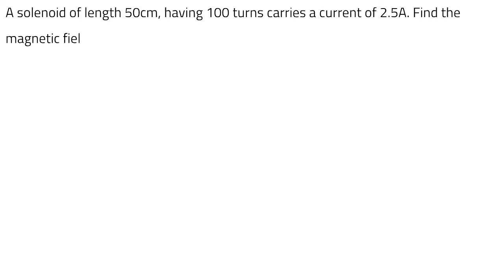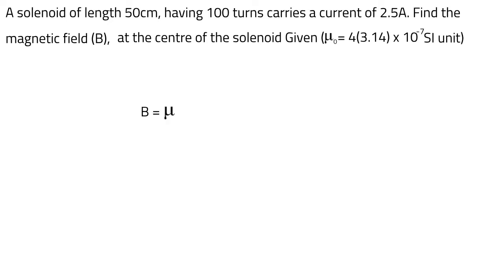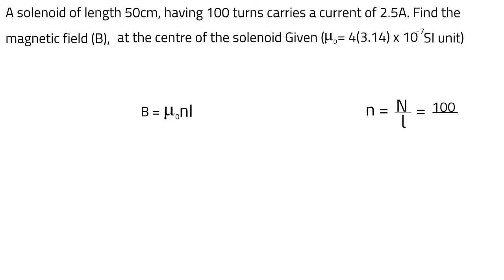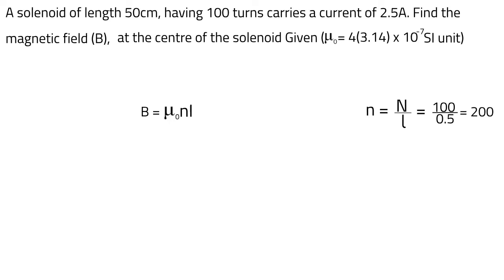Class 12 NEET Solenoid problem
Hello People,
Today we have solved the solenoid problem of class 12 asked in NEET 2020.
The solenoid problem states that,
A solenoid of length 50cm, having 100 turns carries a current of 2.5A. Find the magnetic field (B) at the centre of the solenoid.
The solenoid problem of electromagnetism is very important topic in NEET and can be helpful to students who are appearing in the NEET 2022 exams in physics portion.

Hello people, in this video we have discussed important question on ray optics which was asked in neet2021.
An object is placed on principal axis of concave mirror at distance of 1.5 f Image will be at____________.

This question was based on class 12 Physics NCERT and is quite easy to solve when you know the mirror formula & ray diagram of concave mirror.
Ray Optics is a very important topic of  NCERT class12 and NEET physics. The mirror formula is something which you have learned in earlier standards too. Best of luck for your NEET exam.

✔️ Class:12th
✔️ Subject: Physics
✔️ Chapter: Electromagnetism
✔️ Topic Name: Solenoid problem